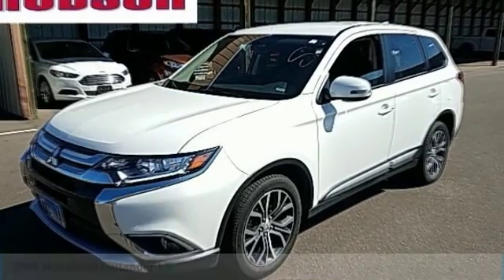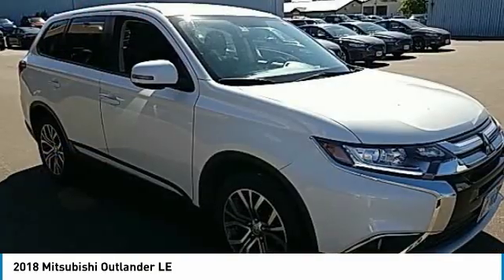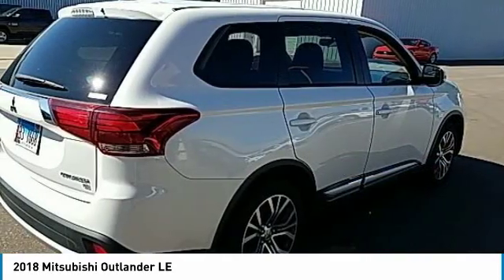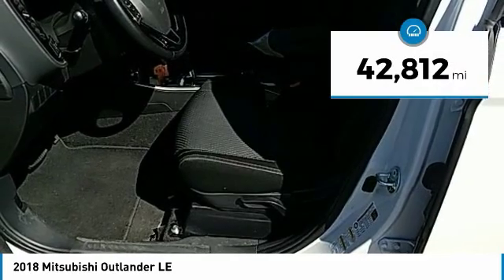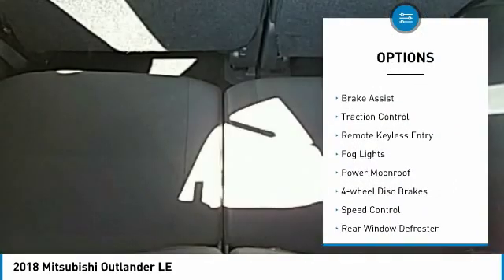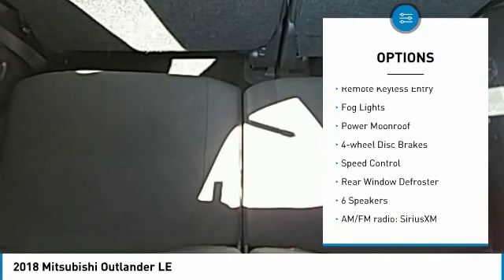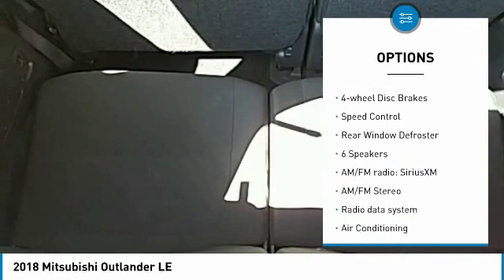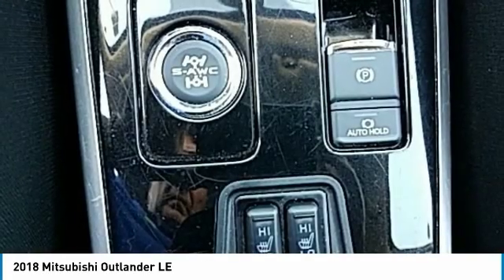2018 Mitsubishi Outlander Hudson WI 4976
2018 Mitsubishi Outlander LE

Hudson Ford
2020 Crest View Drive

Recent Arrival! #1 VOLUME FORD DEALER IN WISCONSIN! White HEATED FRONT SEATS, Outlander LE, 2.4L I4 SOHC, 4WD, Black w/Fabric Seat Trim. 24/29 City/Highway MPGbrbrGoogle Rating 4.6 Dealer Rater Top Award Winner! Here are our promises: *Every Vehicle Fully Inspected with Service Records *Free Auto Check Report * Our Best Price Upfront - Pure and Simple! * Transparent Buying Process!br* You Can't Buy The Wrong Car - * All Used Vehicles Inspected and Ready for Sale!br* No Hassle Sell or Trade Any Carbr.brbr2018 Mitsubishi Outlander LE 4D Sport Utility 4WD CVT 2.4L I4 SOHC